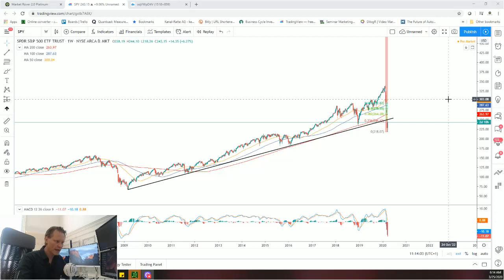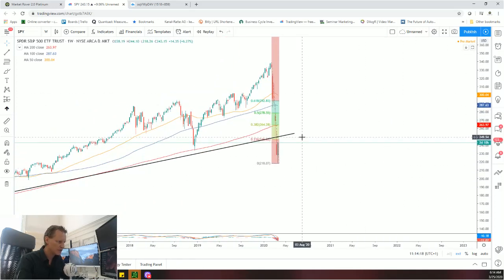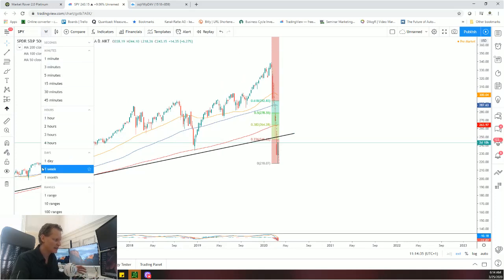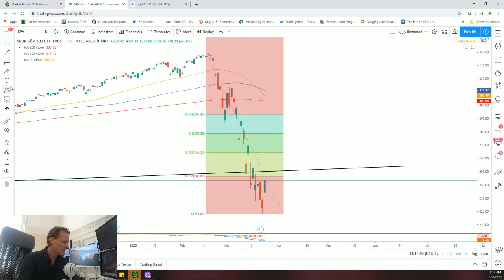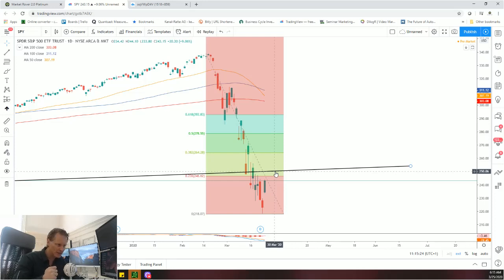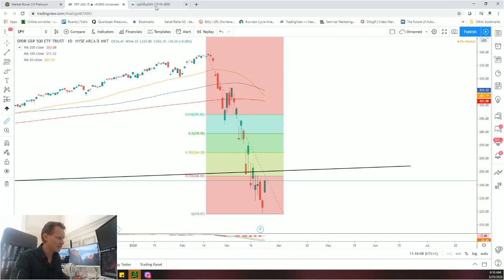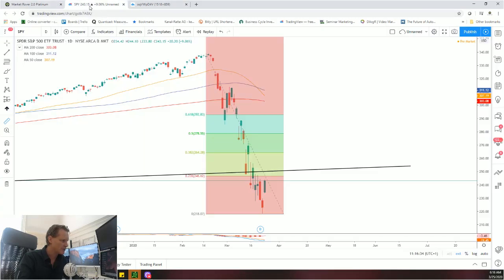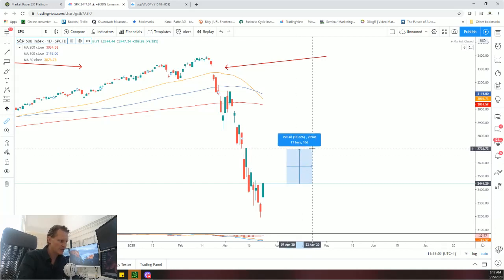How to trade a bear market rally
Some of the sharpest rallies take place within the context of a bear market. If approached with the proper risk management process these rallies can be highly profitable to trade. Watch the video now.